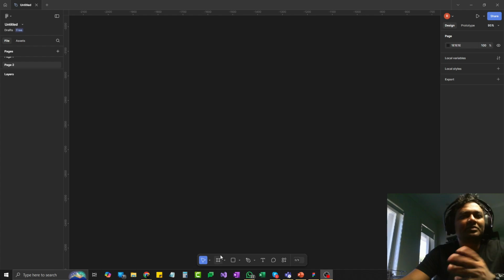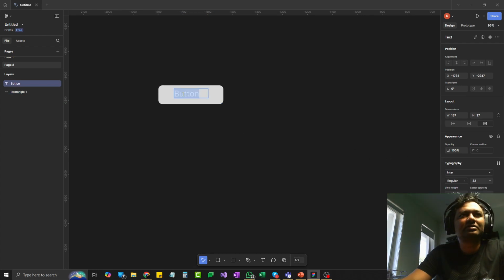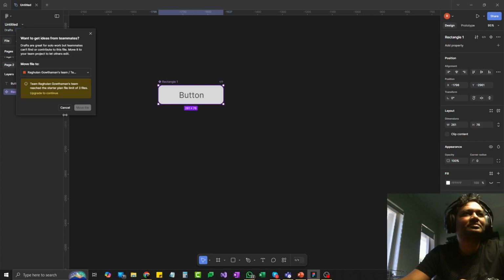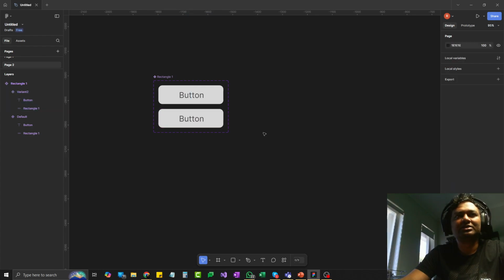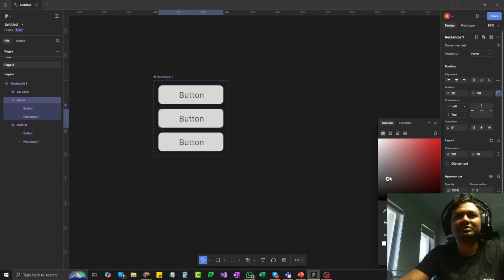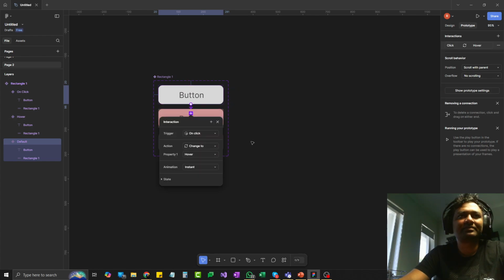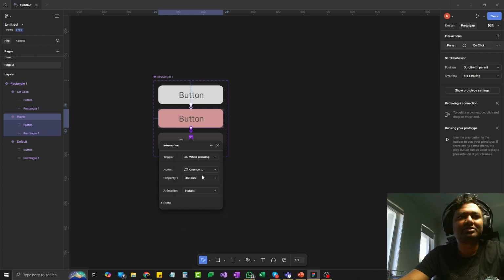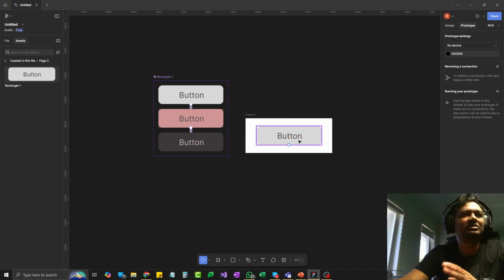Figma - Creating interactive buttons